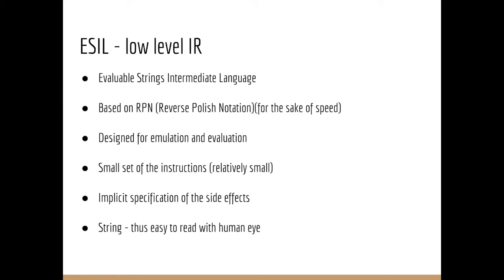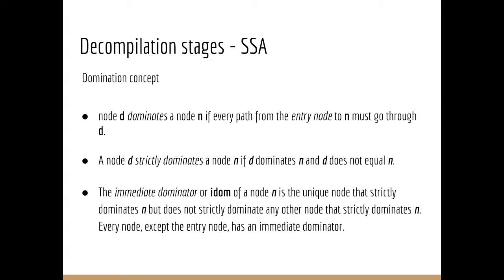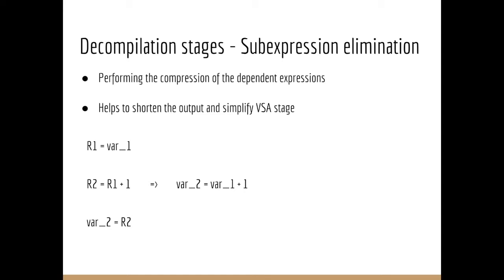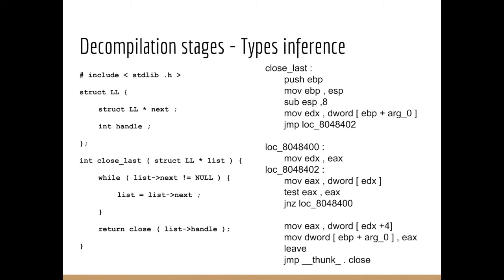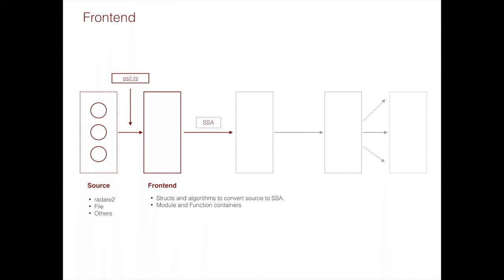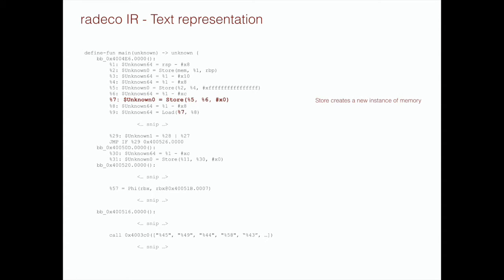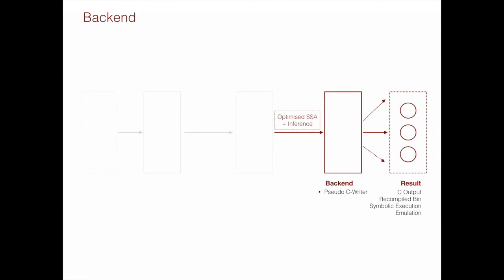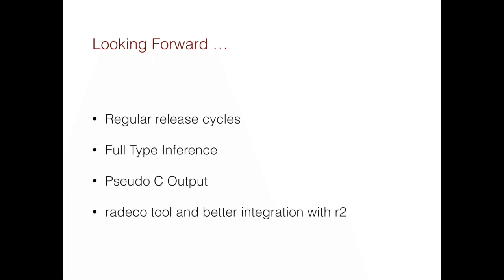r2con 2016 - IRs deserts, decompilation swamps and radeco (xvilka + sushant)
Sat 10 - 12:00 - IRs deserts, decompilation swamps and radeco (xvilka + sushant)
This is the third year the radare project is able to participate in a Summer Of Code competition, starting with a crowdfunding and finally this year we were able to get accepted by Google in the GSoC, which allows us to bring the oportunity to some students to learn more about C, reverse engineering and r2 itself thanks to our mentoring.

This talk will allow students to expose their work and experience, this is: better support for kernel stuff, enhanced material webui, radeco decompiler, variable analysis and type checking and ROP gadget classification.